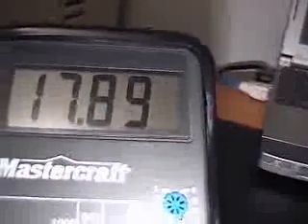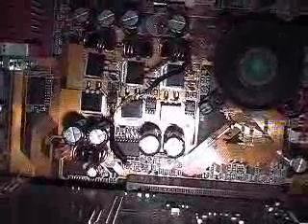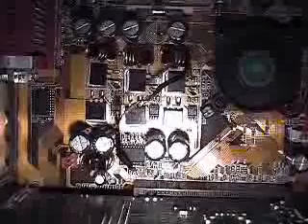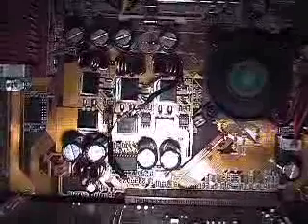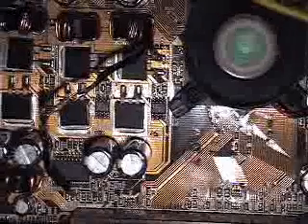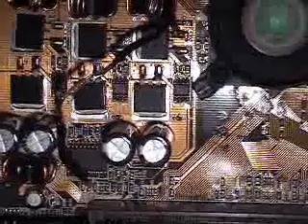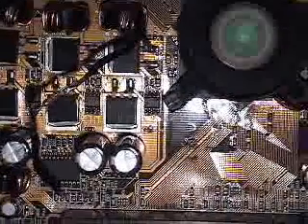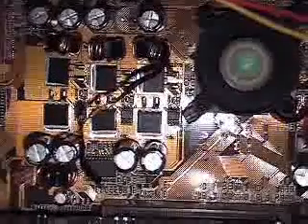#023 - Abit KT7 voltage modification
Abit KT7 voltage modification